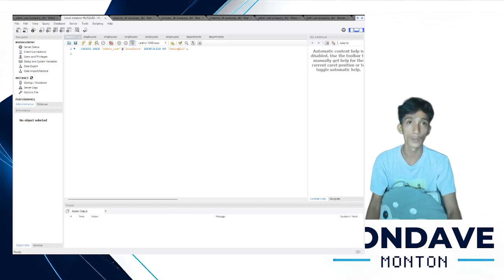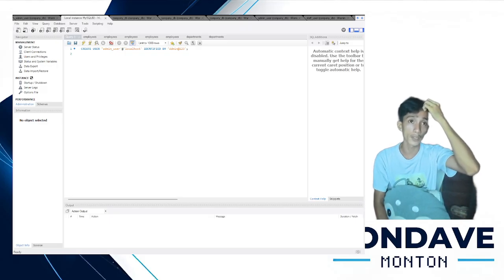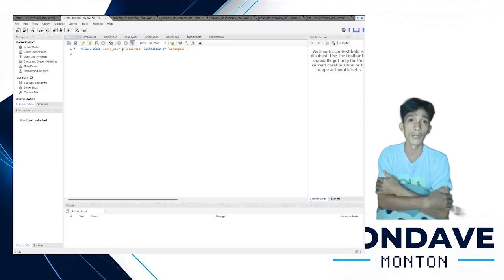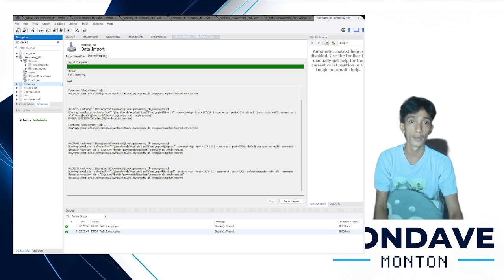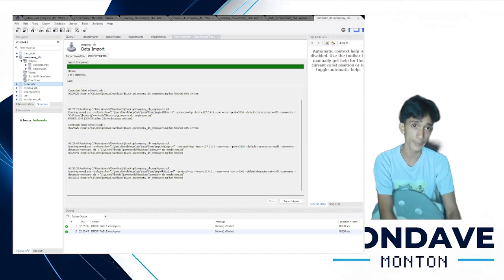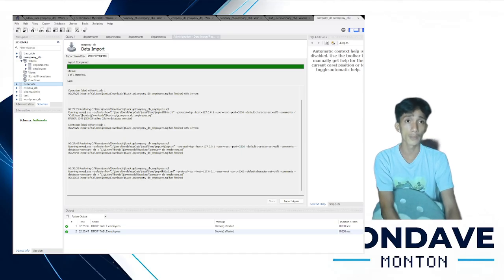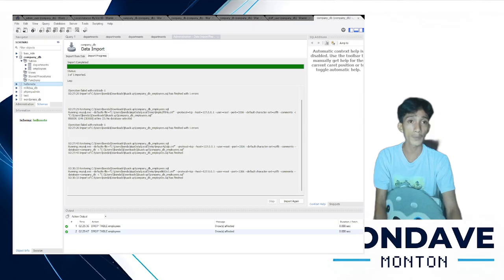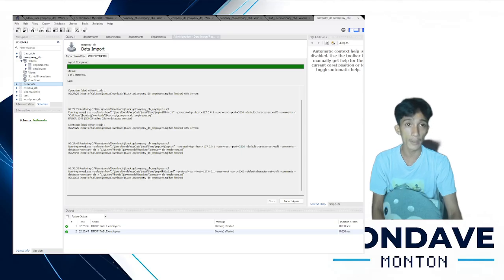Laboratory 4: Database Administration and Security | MySQL Workbench Step-by-Step Tutorial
This video demonstrates Laboratory 4: Database Administration and Security using MySQL Workbench and the company_db database.

In this tutorial, I show a complete, step-by-step implementation of essential Database Administrator (DBA) responsibilities, including:

📌 User and Privilege Management
• Creating admin and staff users
• Assigning full and limited privileges
• Applying the Principle of Least Privilege
• Verifying allowed and denied actions

📌 Database Security and Integrity
• Implementing PRIMARY KEY and FOREIGN KEY constraints
• Using NOT NULL and UNIQUE constraints
• Applying database security practices such as strong password policies and SQL injection awareness

📌 Backup and Recovery Management
• Creating a full database backup
• Simulating data loss
• Restoring the database successfully

This video fulfills the required tasks for Laboratory 4 – Database Administration and Security and demonstrates proper access control, data protection, and disaster recovery procedures using MySQL Workbench.